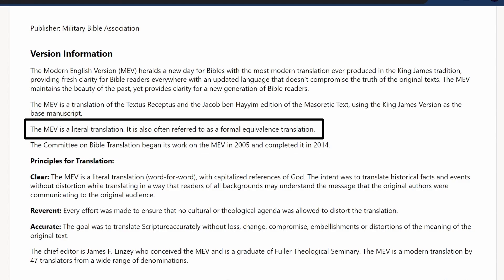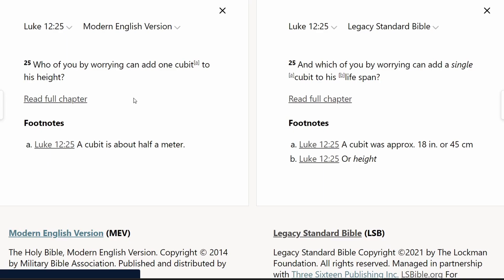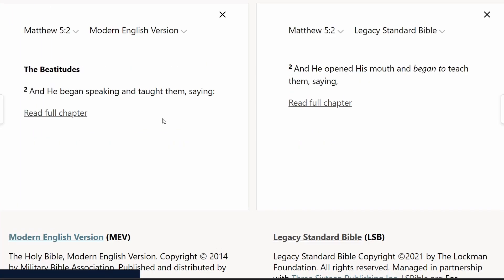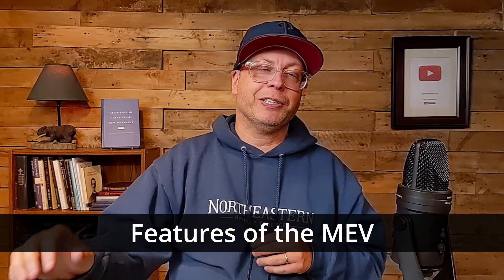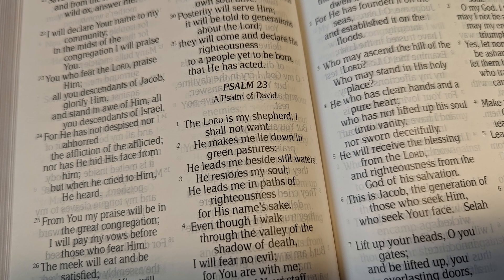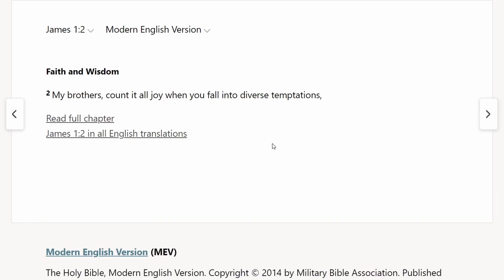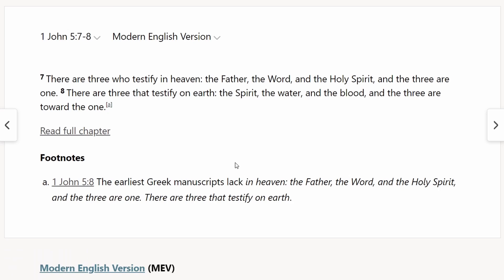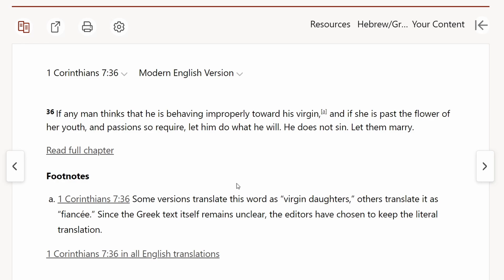MEV Bible Translation Overview - A Modern TR Based Translation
This video looks at a relatively new translation of the Bible that is based on the Textus Receptus in the New Testament, the Modern English Translation (MEV). This video covers this translation's background, features, and place in the Bible market.